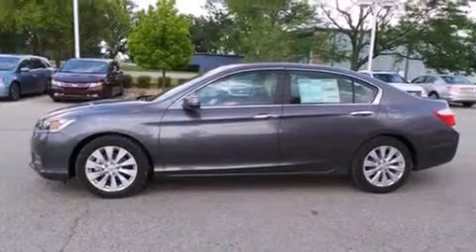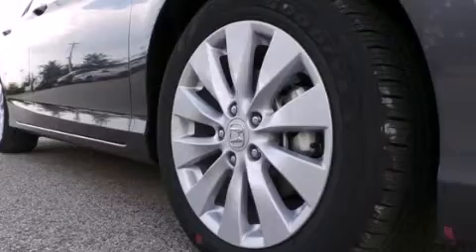2015 Honda Accord Carmel IN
We have been honored to serve the Avon IN area , we promise that your experience at our dealership will exceed your expectations ! Year : 2015 Make : Honda Model : Accord Engine : 2.4L 4 cyls Trans . : CVT (Continuously Variable) Exterior : Modern Steel Metallic Interior : Black w/Perforated Leather-Trimmed Seats Stock : 17797 Terry Lee Honda 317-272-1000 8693 E. US Highway 36 Avon , IN 46123